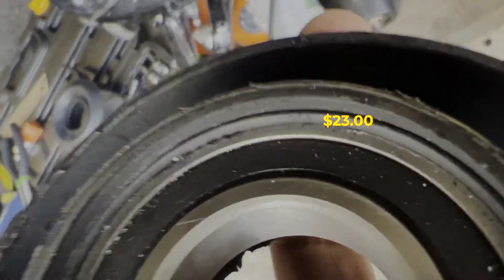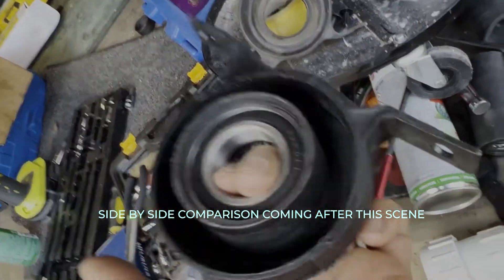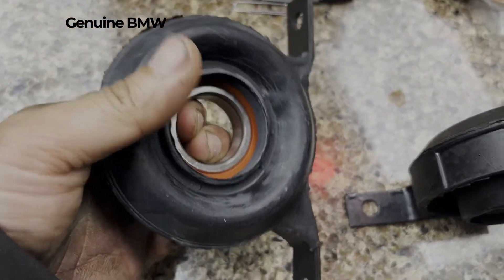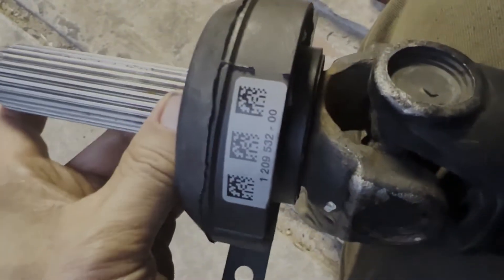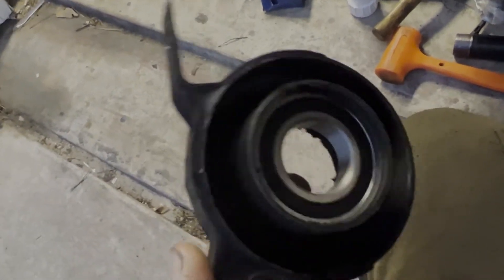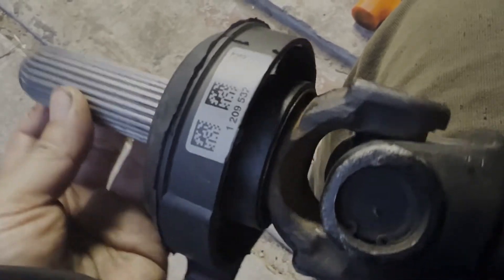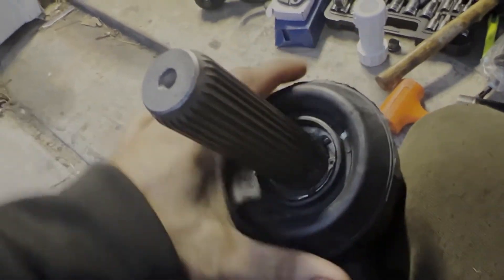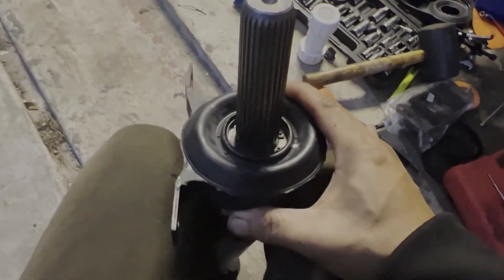$290 Genuine BMW vs. $23 Febi OEM Aftermarket - BIG DIFFERENCES!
This video shows the differences between a $290 Genuine BMW center support bearing for the driveshaft, vs. a $23 Febi OEM Aftermarket unit. Yes there are BIG differences...You will see initial complaint, then side by side comparison of both units, then post installation detail exposition of the two units. Contains profanity. Not for kids.